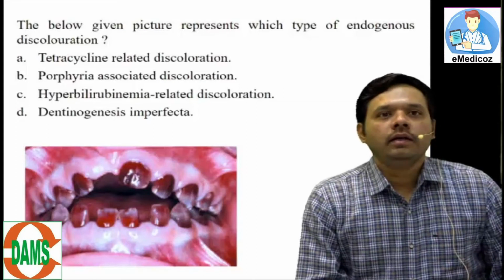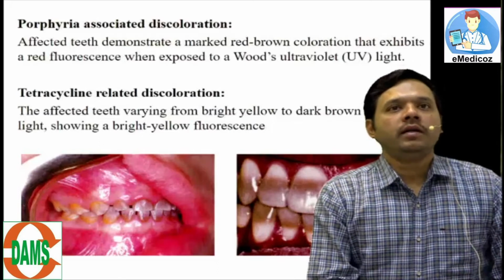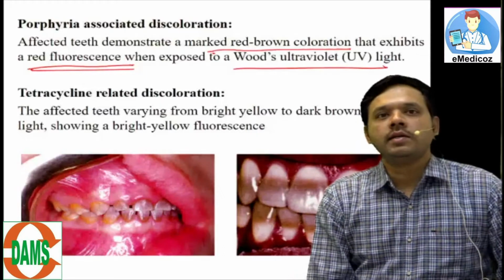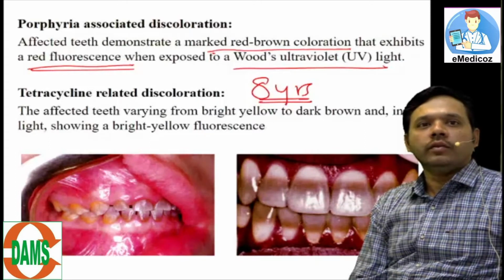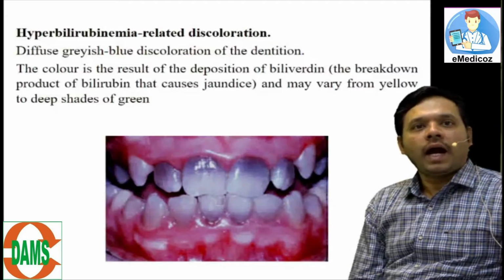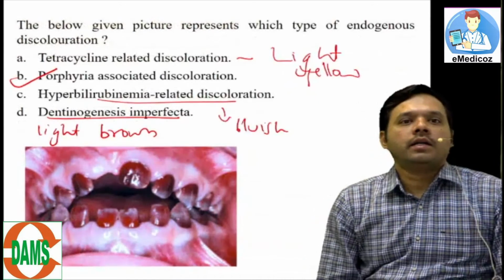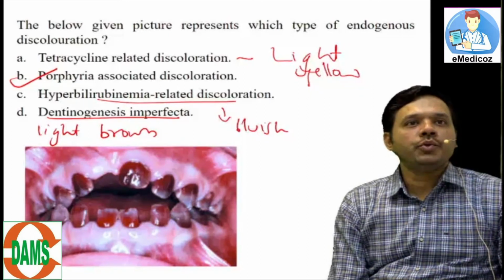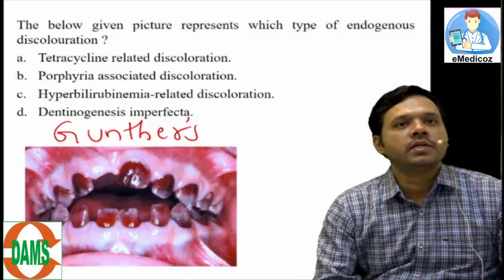Oral pathology MCQ Discussion | DAMS Faculty by Dr Pawan kulkarni